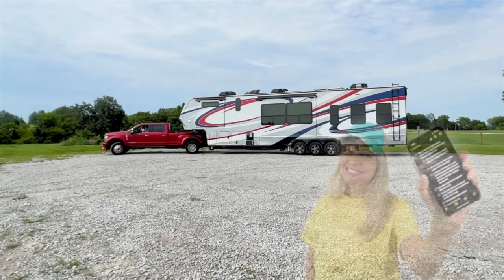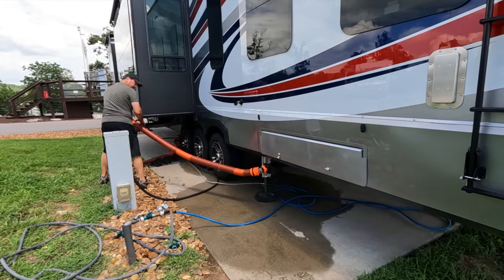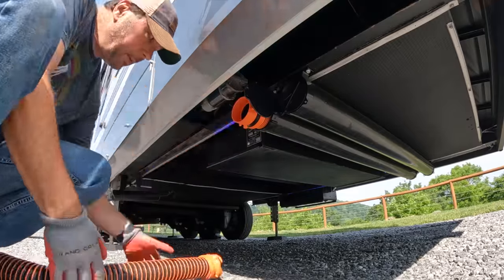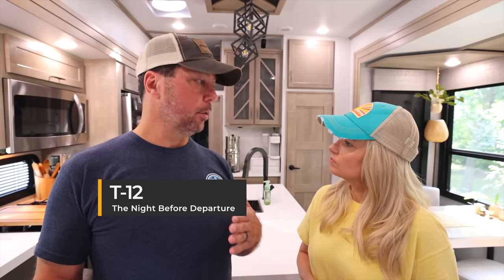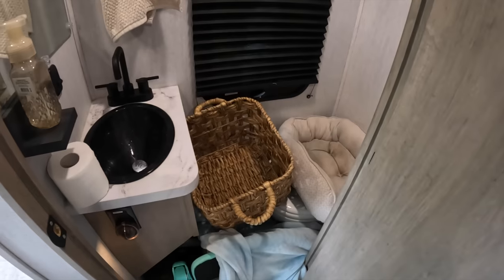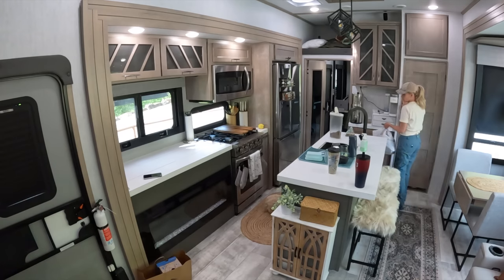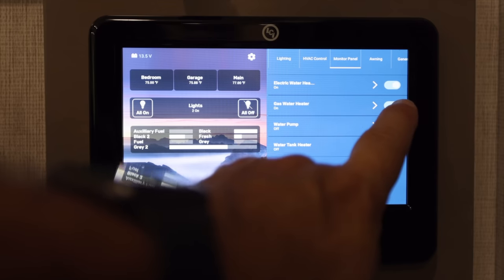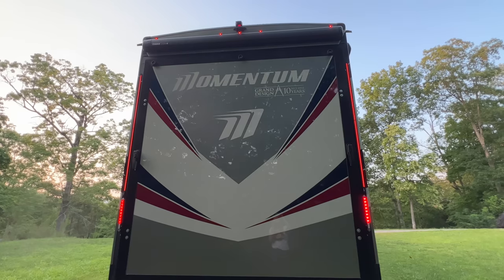Our RV Pre Travel Checklists for a SAFE Travel Day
Be PREPARED and confident in your RV Pre-Travel tasks with a Checklist!  You can start with ours! 😊

Checklist Download LINKS in the Blog Post ☝🏼☝🏼☝🏼

00:00 Intro
02:01 T-24 (Morning before Travel Day)
11:28 T-12 (Evening before Travel Day)
19:23 T-1 (Morning of Travel)
22:27 T-0 (Hitching and GO TIME)